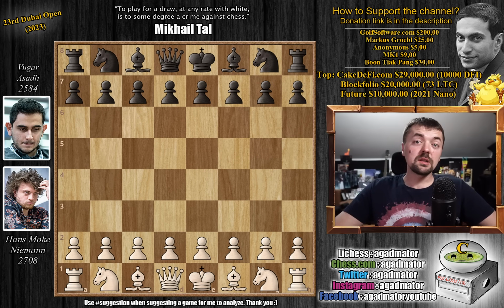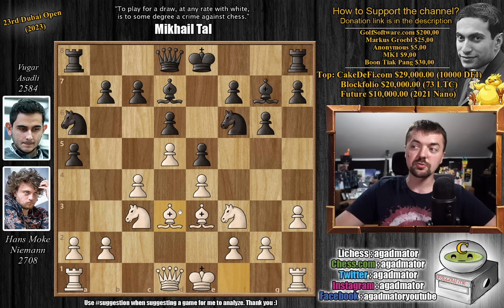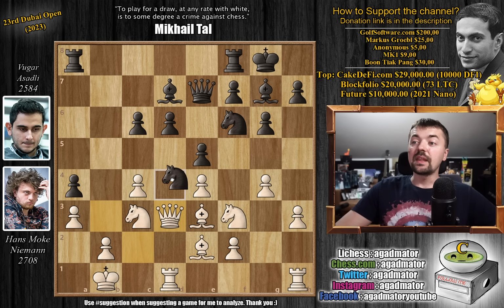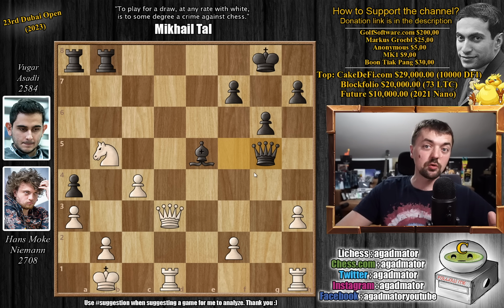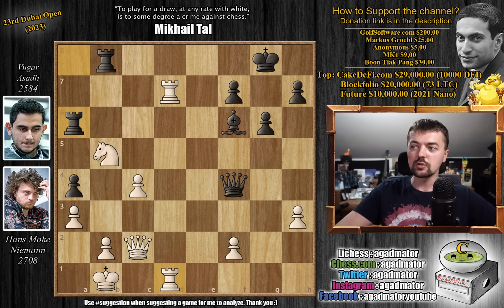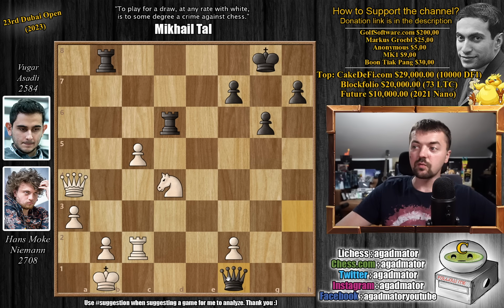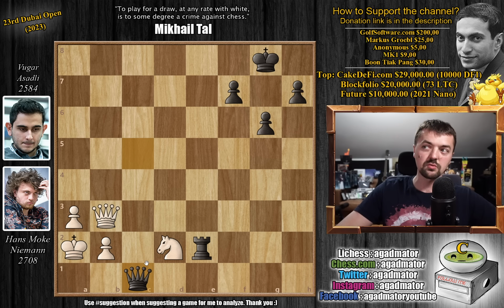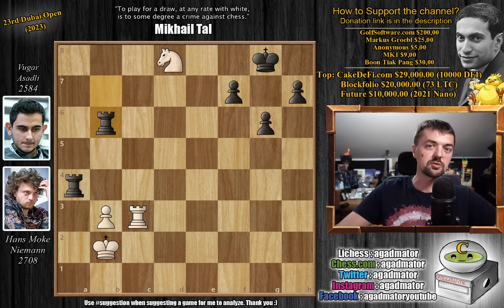Can Hans Survive This?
Niemann, Hans Moke (2708) - Asadli, Vugar (2584)
23rd Dubai Open | A (chess24.com) [2] 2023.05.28
E71 King's Indian, Makagonov system (5.h3)

00:00 Hello Everyone!

The 23rd Dubai Open is a 9-round Swiss tournament taking place from 27 May to 4 June 2023 in Dubai, UAE.

Players receive 90 minutes for the entire game, plus a 30-second increment starting from move one.

Mailbox where you can send stuff:

Antonio Radić
AGADMATOR d.o.o.
Franje Tuđmana 12
Croatia
48260 Križevci

NANO nano_1h1kgfaq88t1btwadqzx73rbha5hwbb88sxmfns851kwj8hnosdj51w388xx
Monero 4AdvvqmC4xhPyyRSAEDxTTAoXdxAtX2Py6b8Eh4EQzBLGbgo5rY5Khcap1x76JrDJH87yibAE9b6TPwTsvBAiFFCLtM8Be7